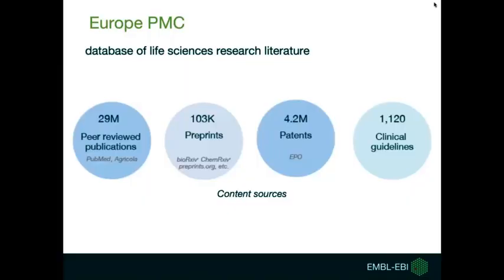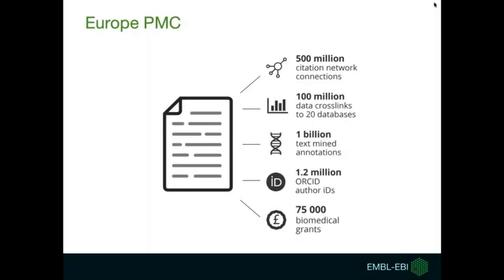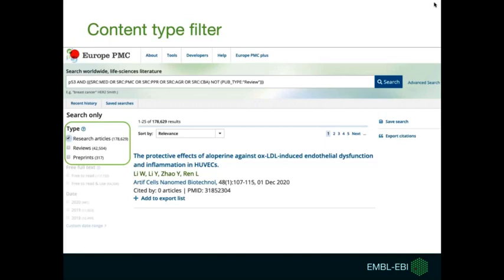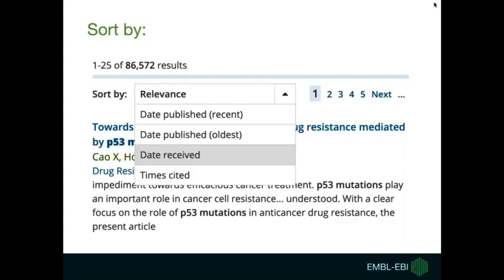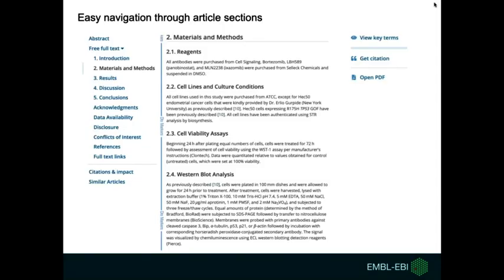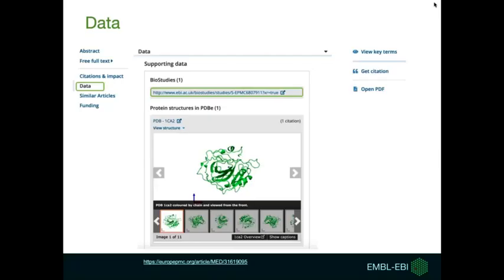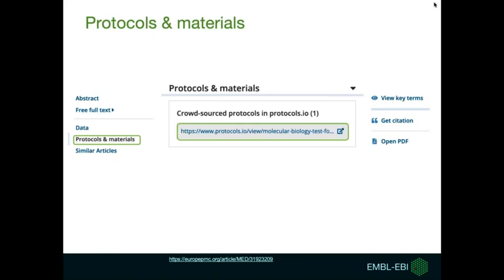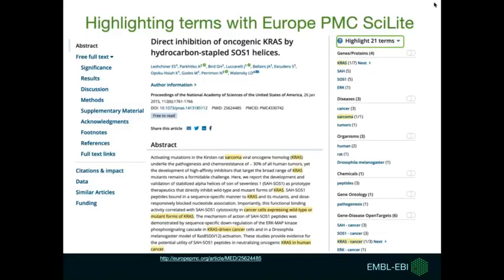Searching and browsing scientific publications with the new Europe PMC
Literature search is an essential and routine task in scientific research. Following the release of the new Europe PMC website, this webinar will show you the new full-text searching and browsing features built to optimise the literature research. Learn how to find the most recent, most relevant and most cited articles in a topic of interest. Also, learn how to find and explore the enhanced content available in Europe PMC.

This webinar is aimed at life science scientists who are interested in optimising their literature search skills. No prior knowledge of bioinformatics is required.

This webinar took place on 5 February 2020. The slides from this webinar will be available in our e-learning portal Train online: